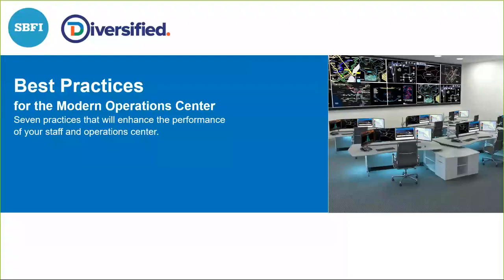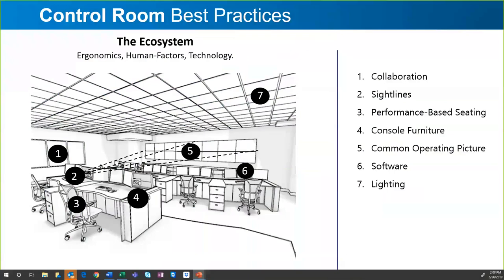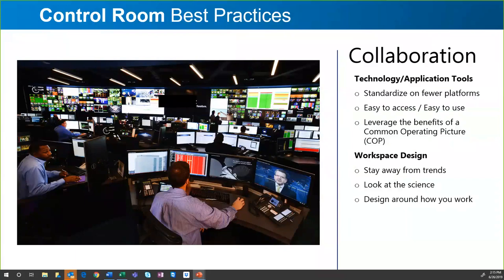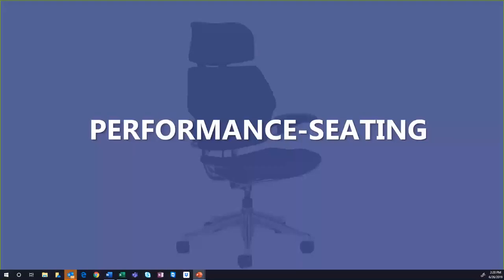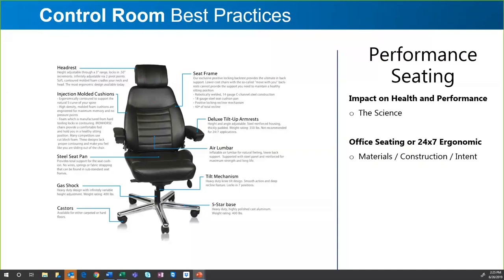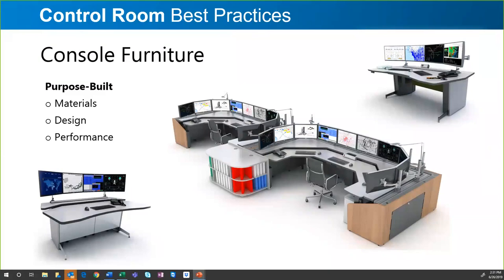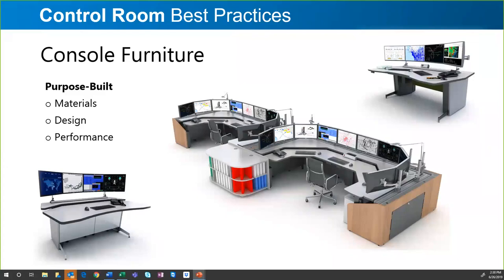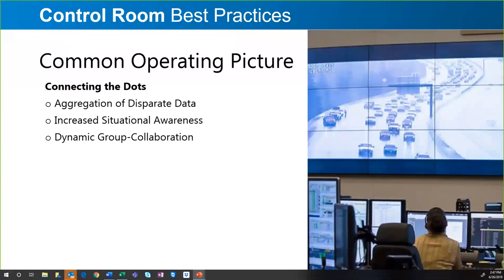The Modern Operations Center Control Room Best Practices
Learn the essentials of how to optimize your center to increase situational awareness, reduce response times, and improve decision making